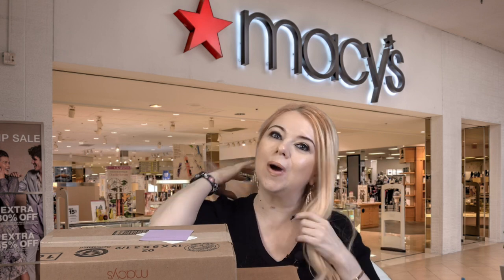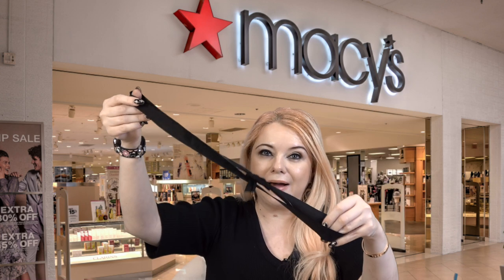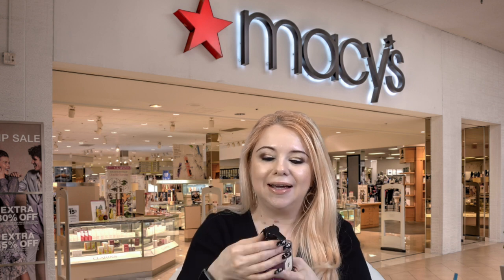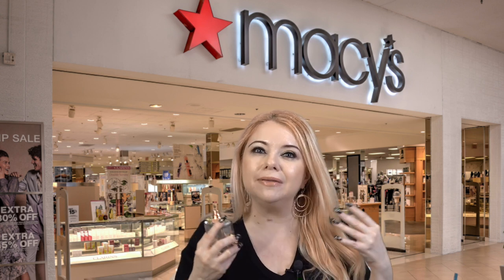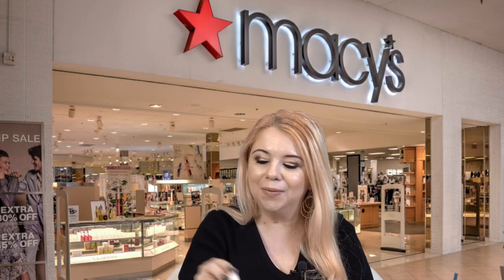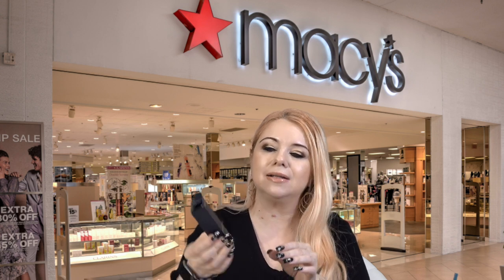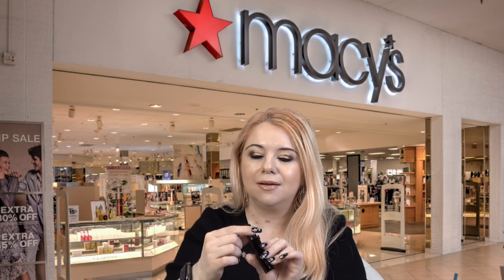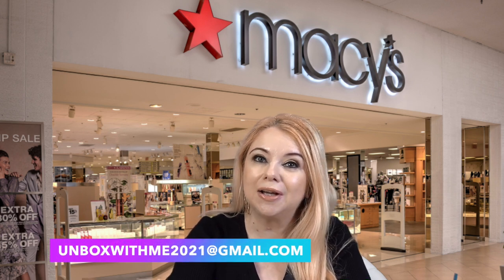Huge Beauty Sale Haul & Chanel Giveaway Winner! beauty giveaway youtube Dior YSL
Hi Everyone
Today I am sharing what I got during Macys beauty event sale.

Here is the link to the video to remind you what the winner will receive:

Congratulations to our winner! I am so happy for you :)

Items Mentioned:
Jo Malone at Macys:

YSL Fragrance:

YSL Nude Lipstick:

Dior Rollerball Fragrance:

Chanel setting spray:

Saks Fifth Avenue: